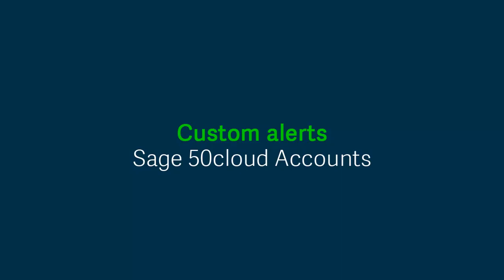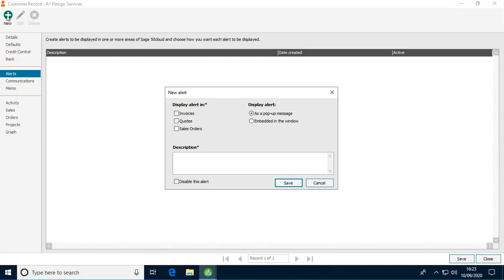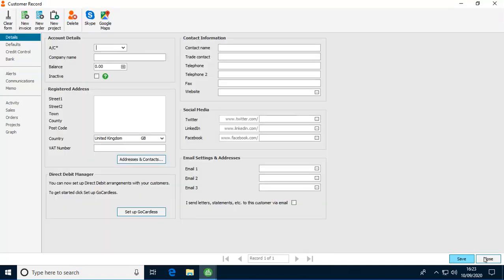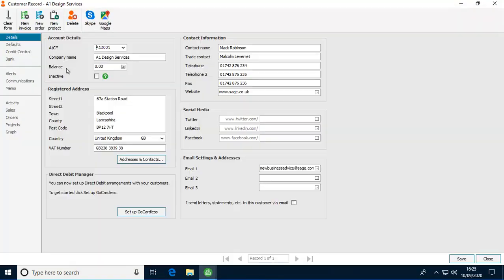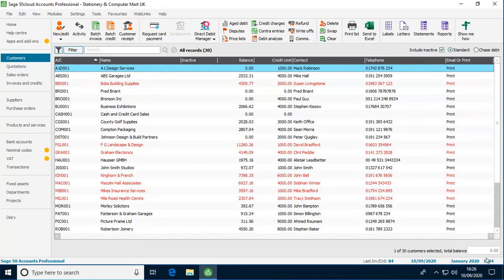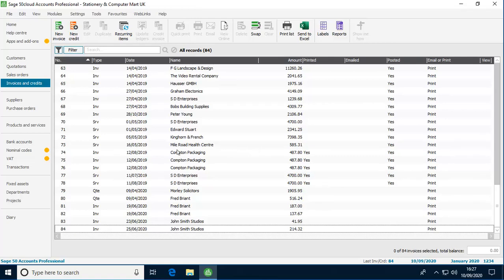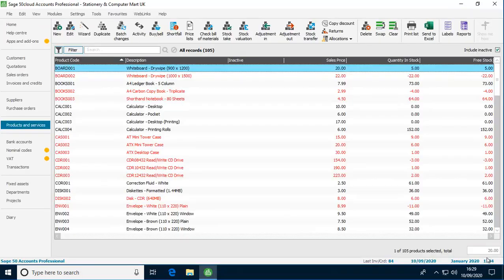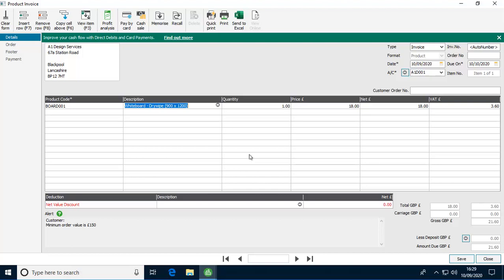Sage 50 Accounts (UK) - Custom alerts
This video demonstrates the new custom alerts feature that is available in Sage 50 Accounts v27.